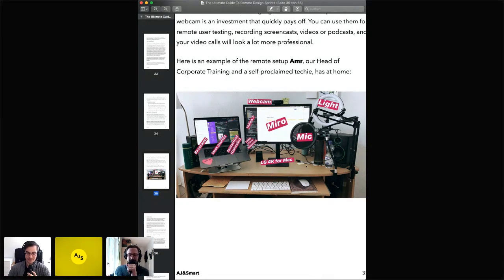Remote Design Sprints - Everything You NEED To Know!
Join us for as AJ&Smart CEO Jonathan Courtney, and Product Design Director Tim Höfer walk you through our brand new, free resource for running and facilitating Remote Design Sprints!

It's a great opportunity to ask any questions, and pick the brains of two of our top Sprint facilitators, live on Youtube!

We also brought together an expert panel to discuss Remote Design Sprints, check the video out

For all our other social media channels and the 'Jake & Jonathan' podcast, check out our LinkTree

AJ&Smart is the #1 design sprint firm in the world, the official Design Sprint training partner with Jake Knapp inventor of the google design sprint and partner of choice for the world's most successful brands.

Remote Design Sprints - Everything You NEED To Know! (2020)